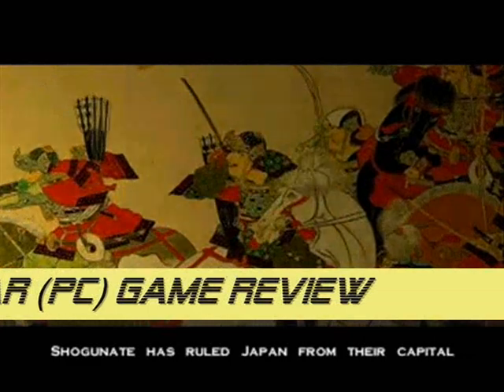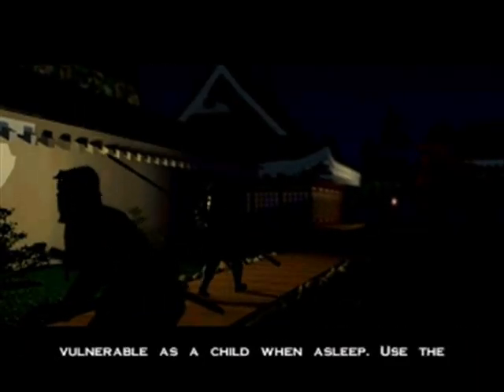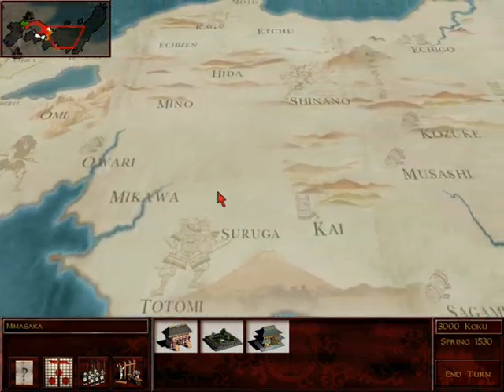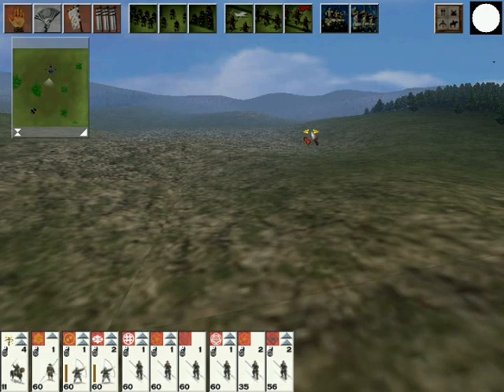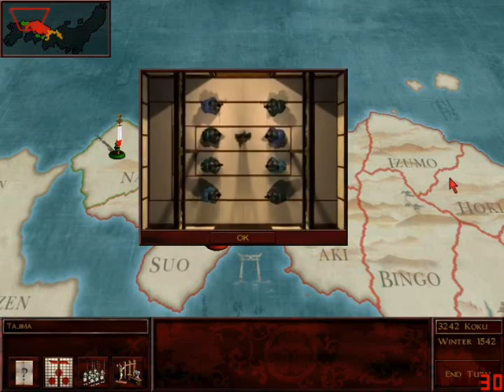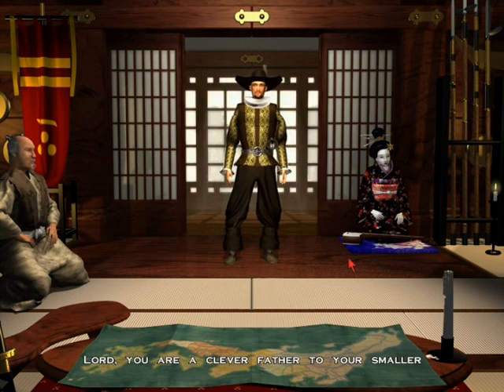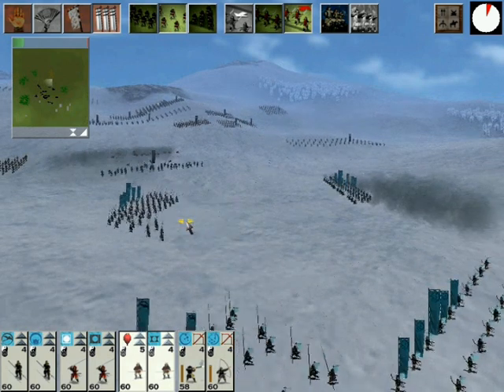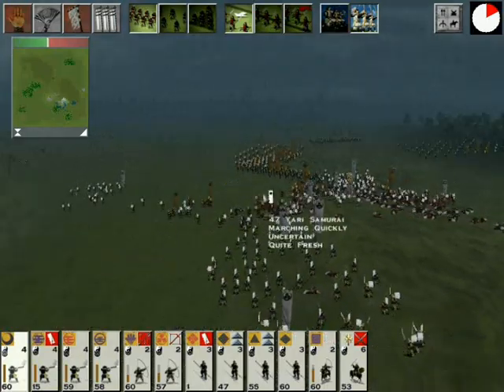Shogun: Total War (PC) Game Review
A game that has changed strategy gaming forever. While this is hardly my favourite game ever, it was a game of many firsts, set in an interesting era and is, in the long view, still one of creative assembly's best titles only really beaten in my opinion by the subsequent Rome: Total War. From the entertaining and high-quality video cut-scenes to the ability to throw hundreds of samurai against your enemies, this game was a great opening title. It only misses out on a 8 score due to the risk-style movement of armies, absence of any meaningful diplomacy and often repetitive border map battles. Certainly one that I wouldn't say no to a 3D sequel.